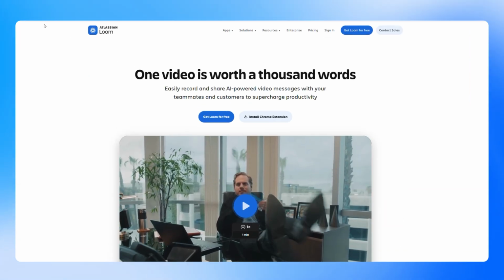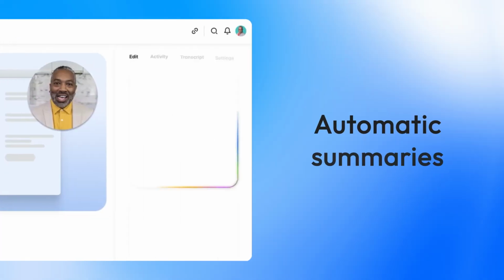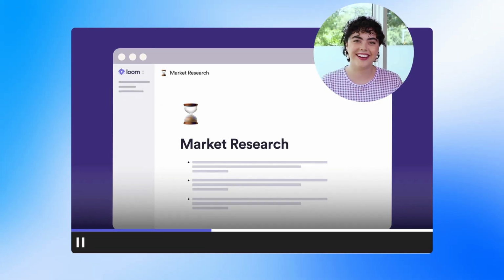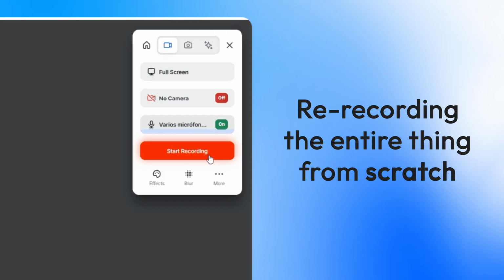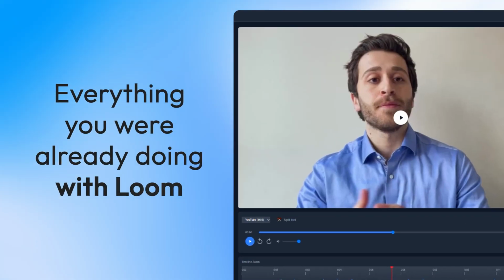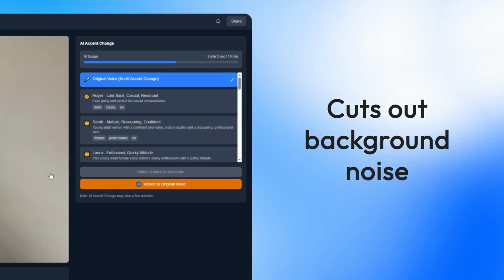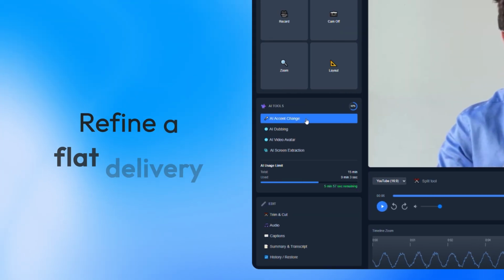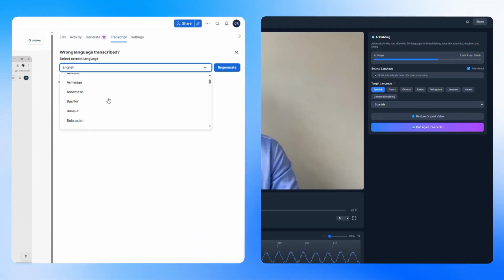Cadence vs. Loom: Which Screen Recorder Fits You?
🎥 Cadence vs. Loom: Which screen recorder actually fits your workflow?

This video breaks down the real difference between two popular tools. Loom helps you document faster with transcripts and summaries.

Cadence helps you sound better, reach further, and scale your content globally.

If you record tutorials, demos, lessons, walkthroughs, or help videos,  and you've ever struggled with filler words, background noise, accent concerns, or language barriers, this breakdown is for you.

Inside this video, you'll see:

0:00 - The Loom default & the hook
0:30 - The reality of free-tier limits (720p caps, video counts)
1:10 - Introducing Cadence: Sound better, reach further
1:50 - Inside the Cadence Pro editor & built-in Voice Cleaner
2:35 - How to dub your actual voice in 20+ languages
3:20 - Strategic takeaway: Which screen recorder is right for you?

With Cadence, you can capture your screen, tab, app window, or camera feed, then use AI to clean up your voice, change your accent, improve delivery, dub into other languages, and share polished recordings more easily.

No complicated recording setup, no expensive audio gear, and no need to keep re-recording because your voice didn't sound right.

Inside the Cadence Chrome extension, you can use:

✅ Screen recording (tab, window, full-screen, camera)
✅ Integrated Voice Cleaner (removes filler words, background noise, awkward pauses)
✅ AI Accent Change (smooth flat or nervous deliveries into confident, professional voiceovers)
✅ AI Voice Dubbing (translate your actual voice into 20+ languages while keeping your tone, emotion, and timing)
✅ AI Avatar Generation
✅ Captions & subtitles
✅ Trim and cut tools
✅ Summary and transcript
✅ Local video storage + Google Drive export
✅ Cloud storage with private or shareable links
✅ Long recording sessions
✅ Pro recording tools

Cadence helps you record once, improve your audio, and share polished videos with your team, students, customers, or global audience.

Whether you're creating product demos, course content, internal walkthroughs, support videos, or YouTube tutorials, Cadence gives you a faster way to record and sound clear.

🚀 Install Cadence from the Chrome Web Store and start recording today.

If you found this comparison helpful, don't forget to LIKE this video, leave a comment about which tool you're currently using, and SUBSCRIBE for more deep-dives into AI-driven creator tools and workflow optimization.